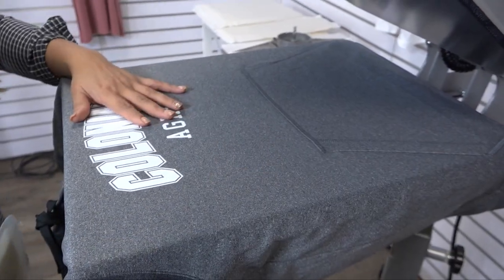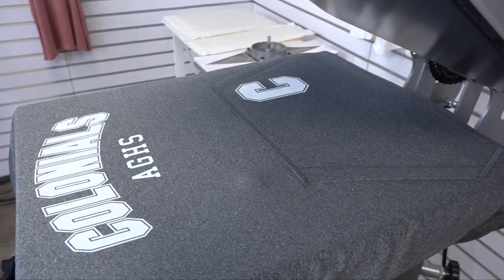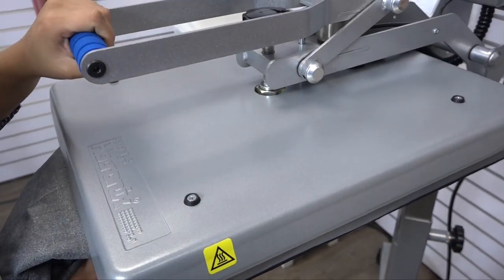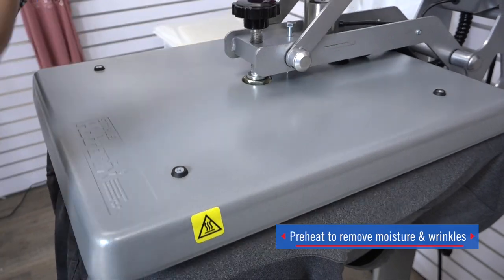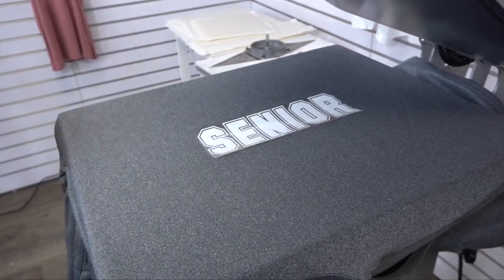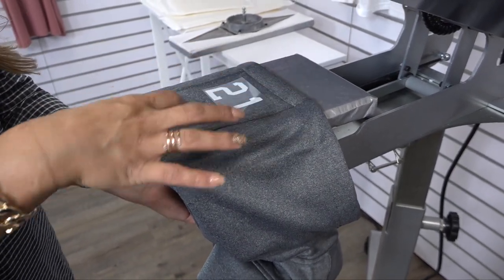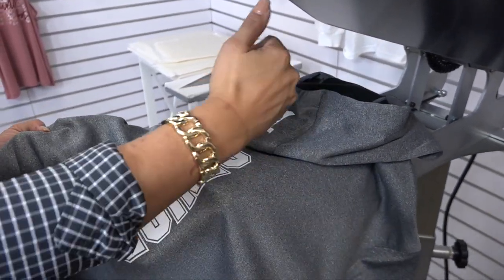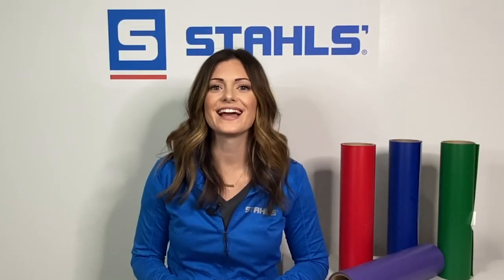Choosing the Best Design Placement on a Hoodie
Need help figuring out the best design placement and size for a custom hoodie that you're creating? Well you're in luck because Jenna is here to show you some of the best design placement on hoodies regardless of their style or size. From standard front placement to sleeves and even the back of a hoodie, the number of unique design options are truly numerous.

If you need additional help with placement on a hoodie or any other type of garment feel free to check out our FREE Design and Placement E-book